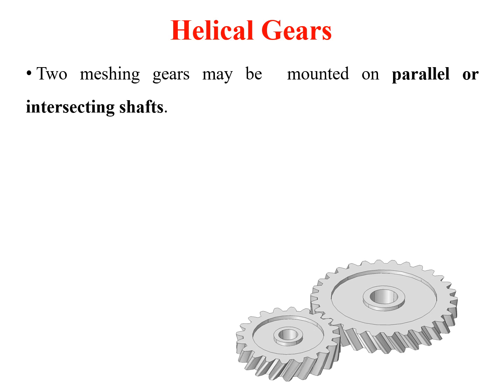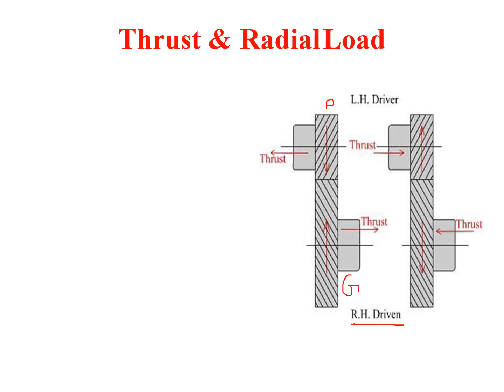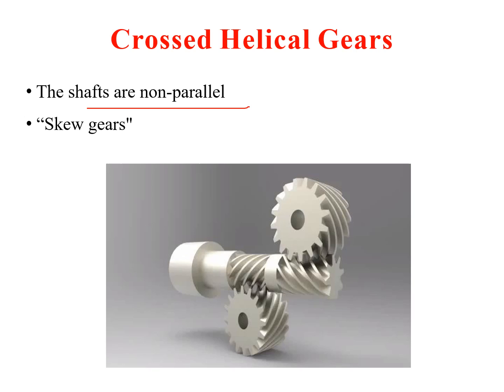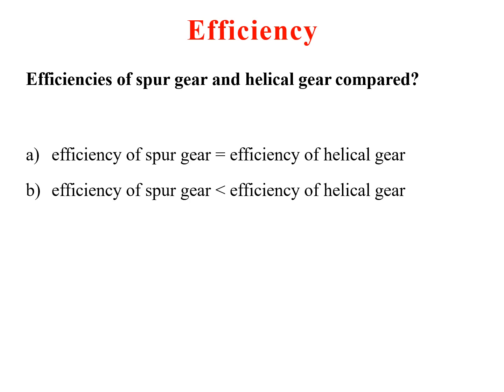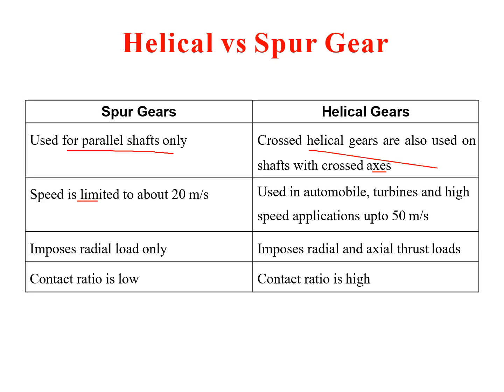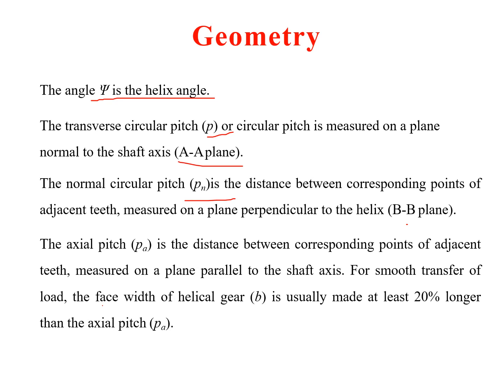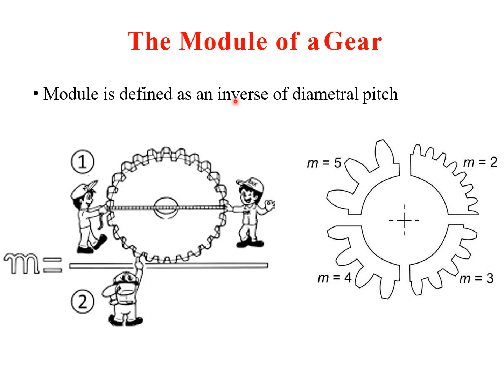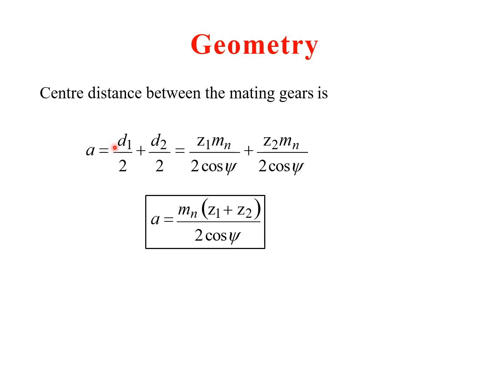Helical Gears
Introduction and Geometry of Helical Gears